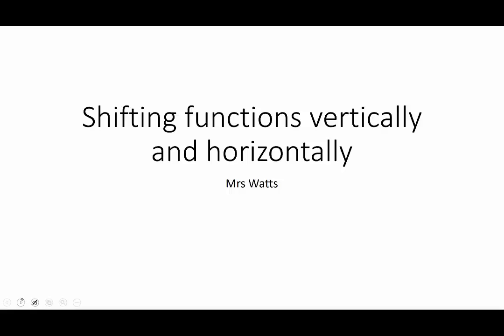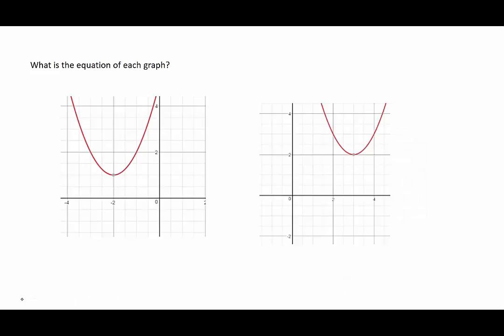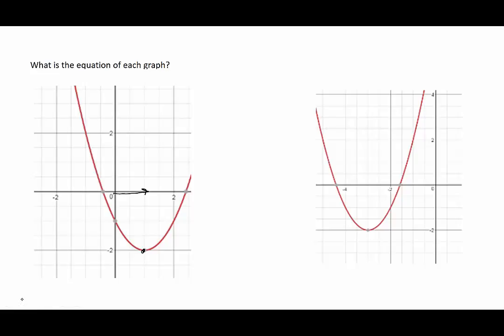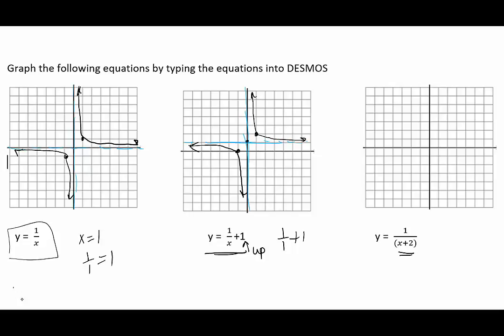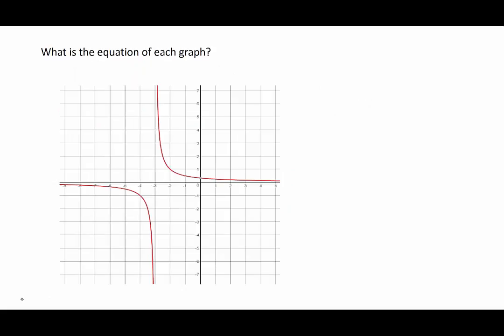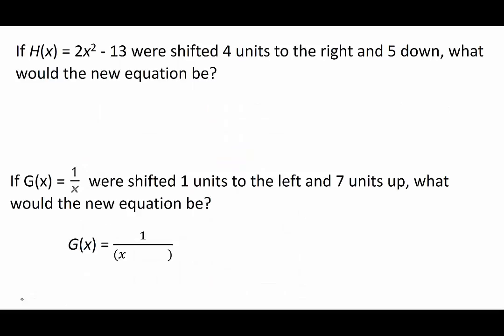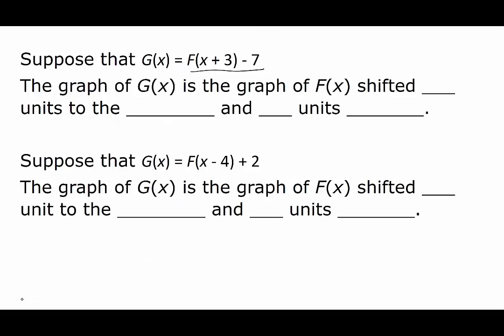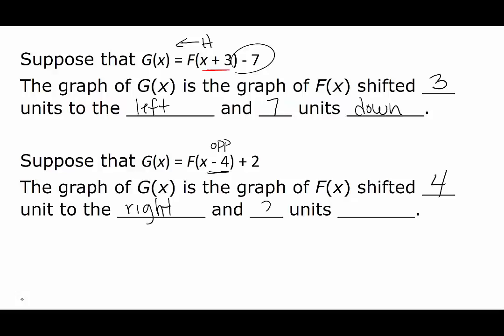Shifting functions Horizontally and Vertically